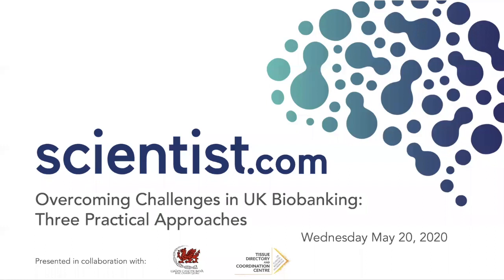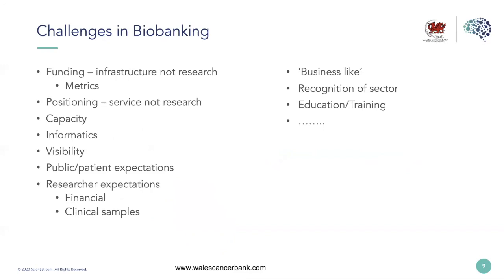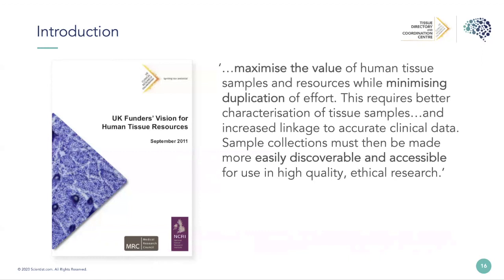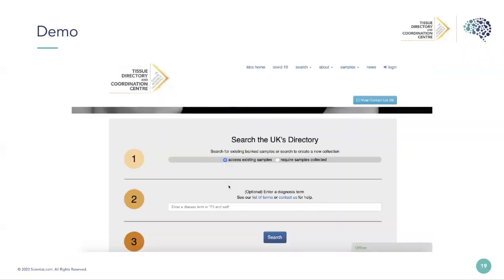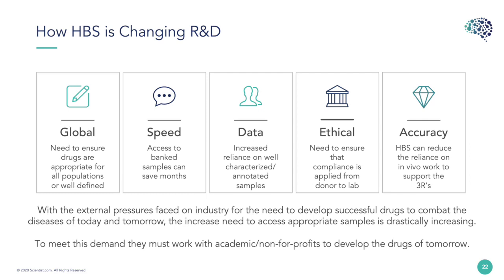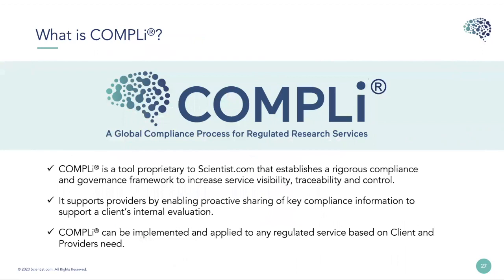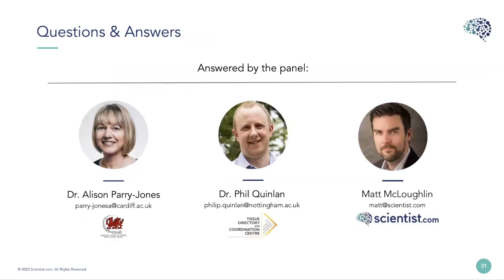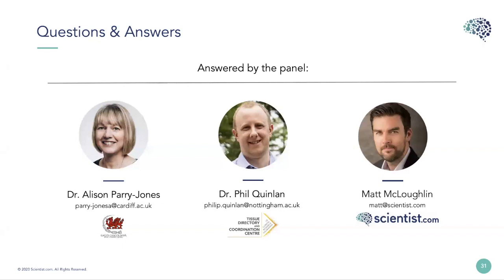Overcoming Challenges in UK Biobanking: Three Practical Approaches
The second episode of the series took place on May 20, 2020 and focused on three practical approaches biobanks could take in overcoming some of the challenges established in Part 1. The speakers discussed the importance of sustainability and visibility for biobanks. They also discussed ways to manage the expectations of various stakeholders and work within legal frameworks. This webinar also mentioned the impact that COVID-19 was having on the involved organizations.

Alison Parry-Jones from the Wales Cancer Bank joined Matt and Phill in this webinar, bringing an insightful story from the view of a UK-based biobank. The UKCRC TDCC and Scienitst.com also shared their experience and the approaches taken to facilitate the ethical provision of human biological samples by enabling discoverability of samples, ensuring transparency and facilitating collaboration with industry.